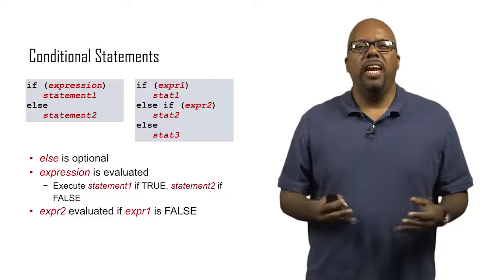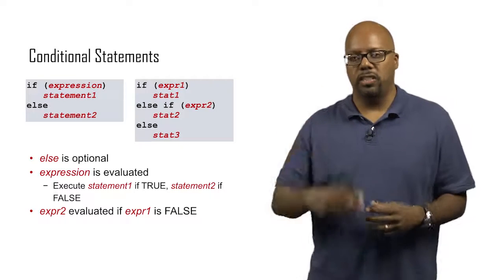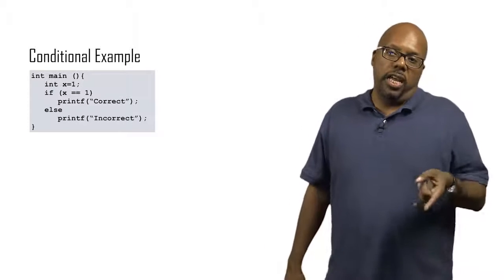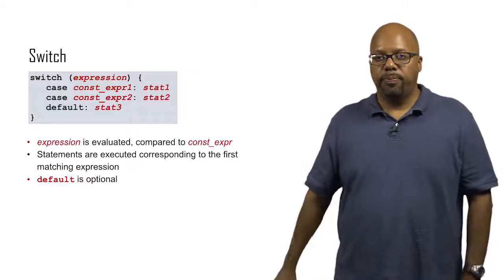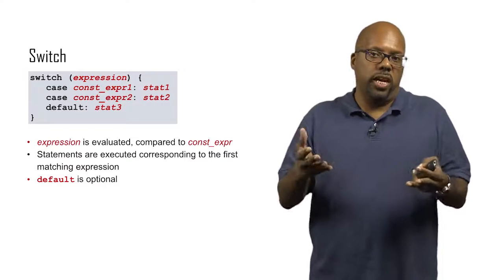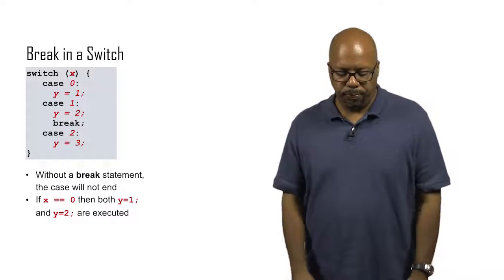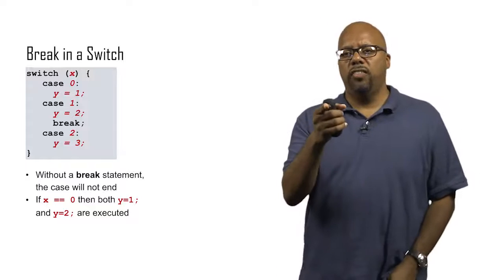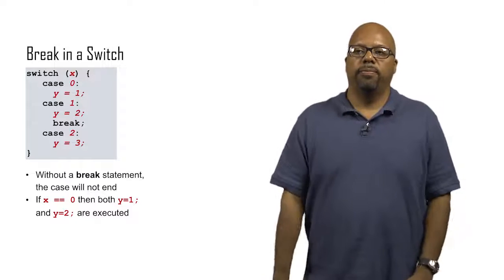Lecture 2.2: Conditionals - The Arduino Platform and C Programming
Link to this course:
The Arduino is an open-source computer hardware/software platform for building digital devices and interactive objects that can sense and control the physical world around them. In this class you will learn how the Arduino platform works in terms of the physical board and libraries and the IDE (integrated development environment). You will also learn about shields, which are smaller boards that plug into the main Arduino board to perform other functions such as sensing light, heat, GPS tracking, or providing a user interface display. The course will also cover programming the Arduino using C code and accessing the pins on the board via the software to control external devices. Please note that this course does not include discussion forums.

Upon completing this course, you will be able to:
1.       Outline the composition of the Arduino development board
2.       Describe what it means to program the board's firmware
3.       Read board schematics
4.       Install Arduino IDE
5.       Describe what shields are and how they are used
6.       Specify the role of libraries in the use of shields
7.       Compile and run a program
8.       Name C Variables and Types
9.       Name common C operators
10.     Use conditionals and loops
11.     Explain functions, their definition and invocation
12.     Explain the implications of global variables
13.     Undertake the Arduino build process
14.     Describe the role of the tools behind the IDE
15.     Describe how to invoke functions in classes
16.     Explain the structure of an Arduino sketch
17.     Access the pins of the Arduino
18.     Differentiate between digital and analog pin
19.     Debug embedded software
20.     Explain the importance of controllability and observability in the debugging process
21.     Describe common debugging architectures for embedded systems
22.     Explain how the UART Serial communication protocol works
23.     Describe how the Arduino Serial library performs serial communication
Arduino, C Programming, Debugging
A very good course to give yourself a start in the world of embedded systems. The content is very focused, straight to the point and organized. I loved it and I would recommend it for you.,THIS COURSE HAS GIVING ME MORE HOPE AN EASY WAY OF LEARNING.  I WOULD HAVE WASTED MORE TIME MOVING FROM ONE PLACE TO THE OTHER IN OTHER TO LEARN WHAT I HAVE BEEN TAUGHT ON THIS PLATFORM
This module covers the basics of the C programming language which will be used to write code for the Arduino. The course first covers basic syntax, variables, and types. Most of the basic C operators are presented. Conditional statements (if, switch) and loops (while, for) are described. The concept of functions is presented together with how to define and call functions. Creation and use of global variables is explained.